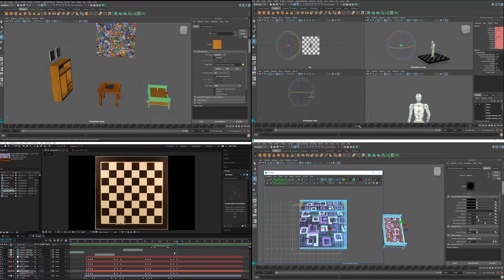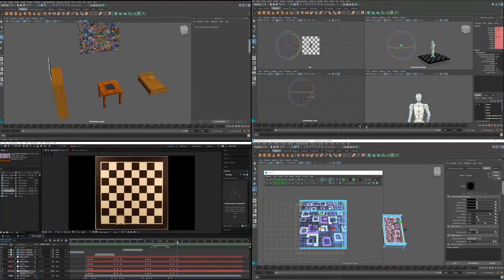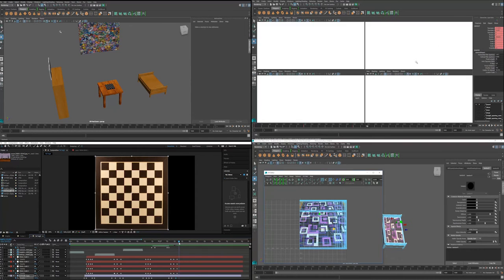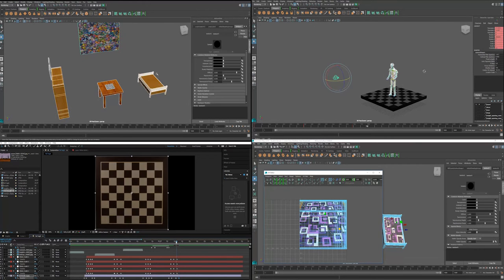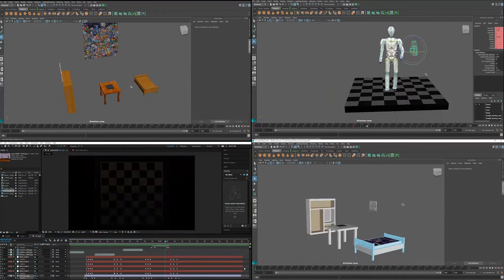Checkmate - 6 minute video - 2016 Industrial Technology HSC Major Project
Arden Anglican School 2016
Checkmate